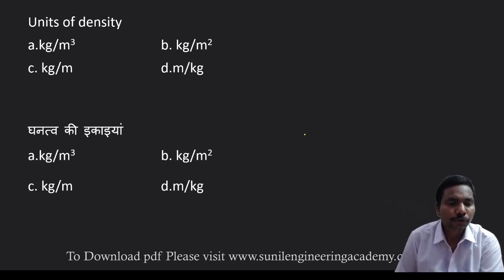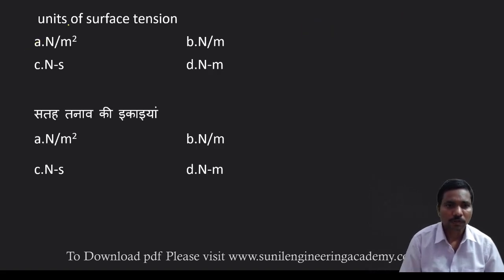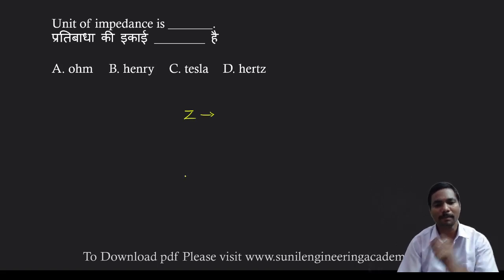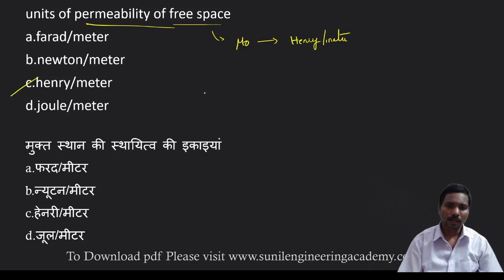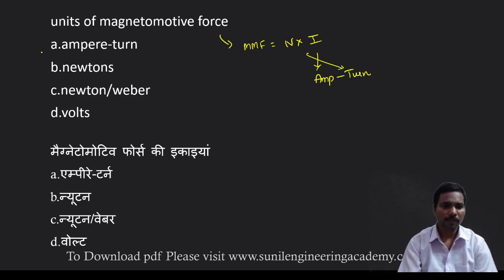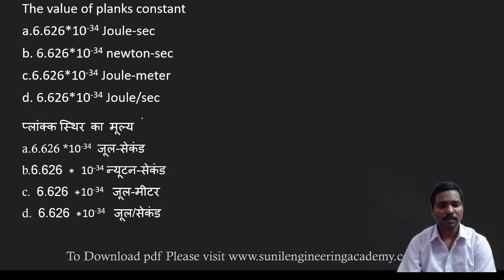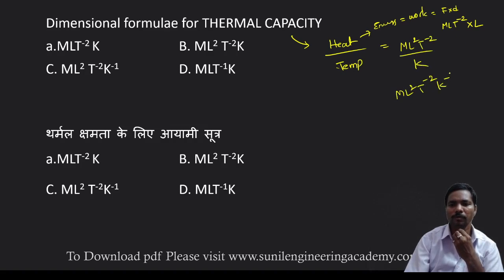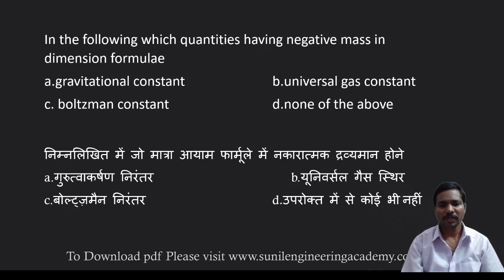RRB JE 2026/RRB NTPC /RRB GROUP D /Technician- General Science (In English); Physics Mcq on Units